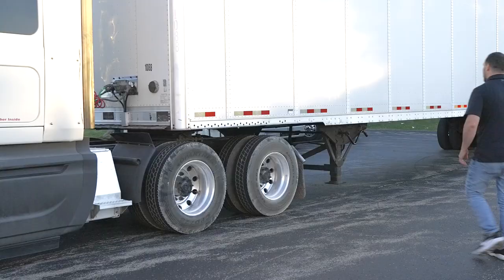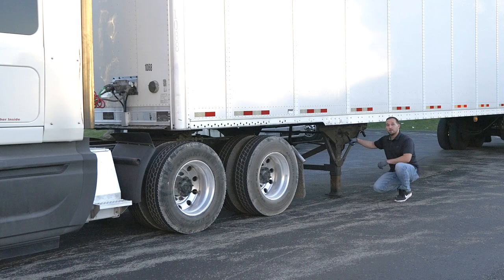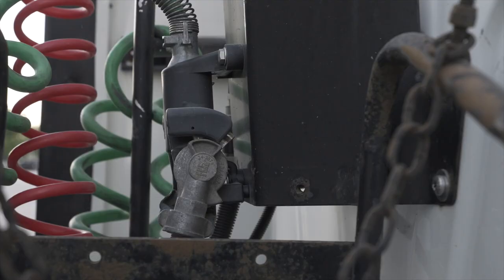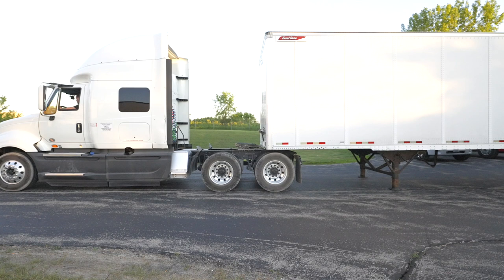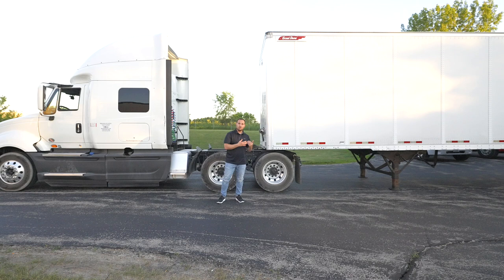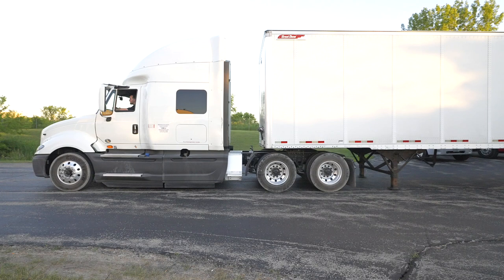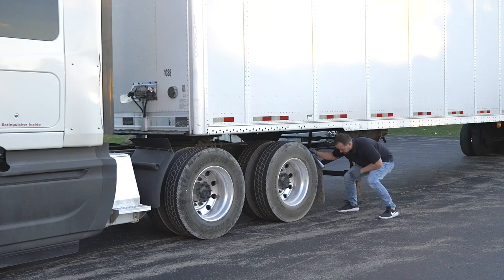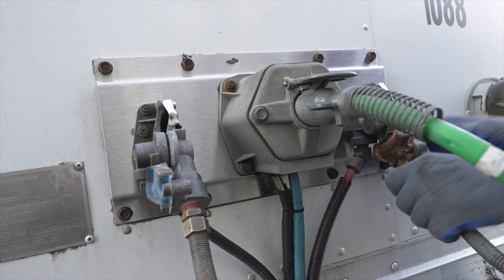CDL CLASS A COUPLING AND UNCOUPLING CDL TRAING TEST MYCDL BUDDY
Hey everyone! It's time to learn how to couple and uncouple your commercial vehicle! This informative video will help you on your journey to get your CDL!! MyCDLBuddy !